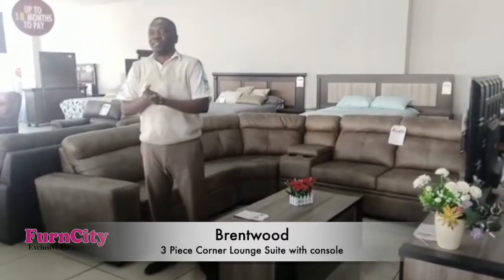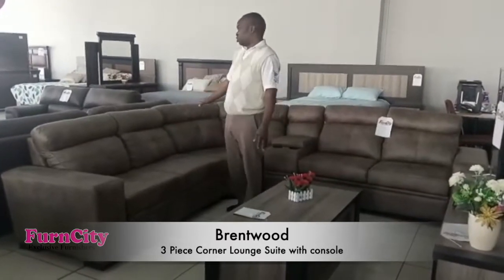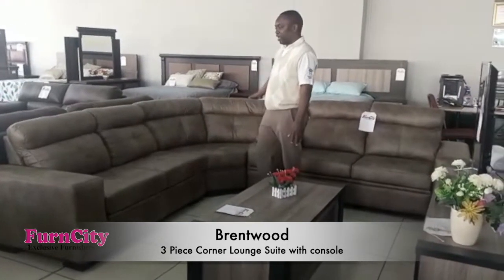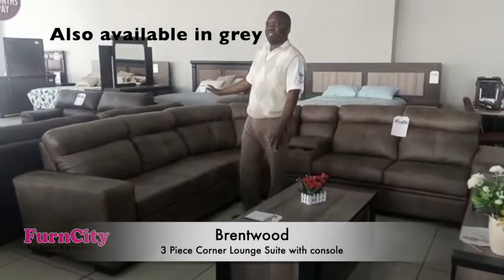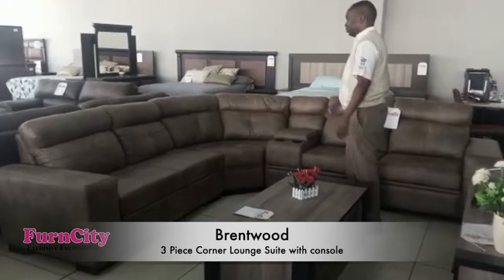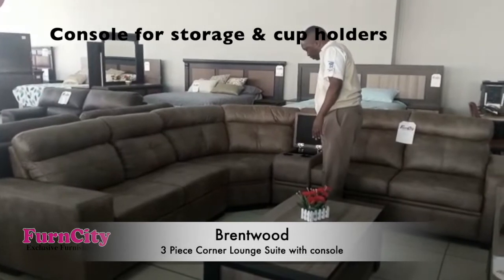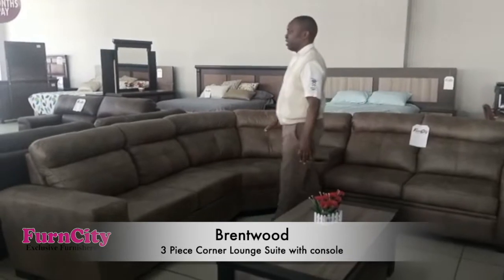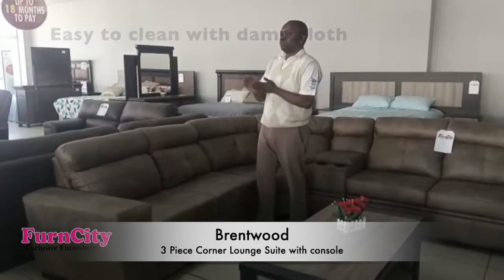Brentwood Corner Lounge Suite with console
Our comfortable Brentwood 3 piece Corner Lounge Suite with console. Available at all FurnCity branches across Zambia 🇿🇲.

This is world class, top quality furniture available exclusively from FurnCity 🇿🇲